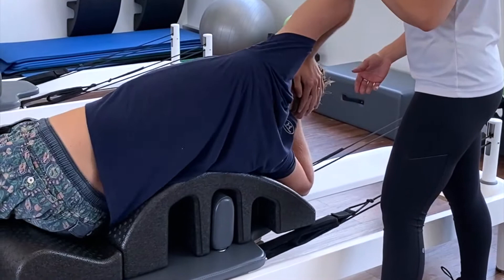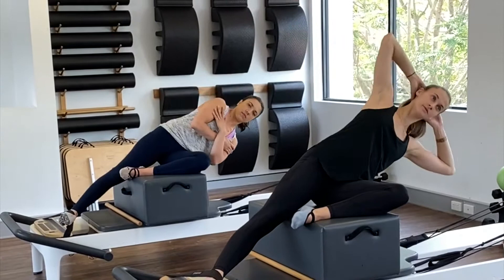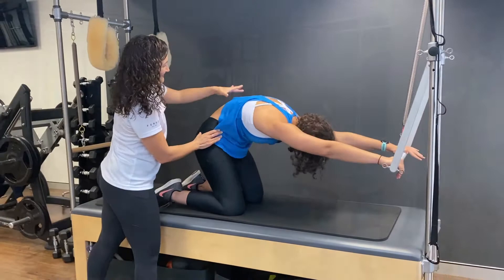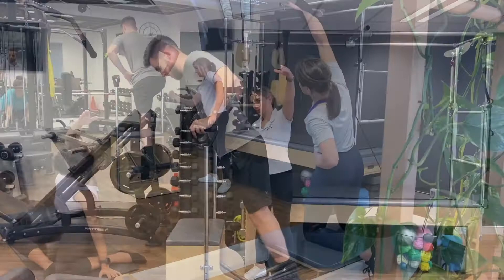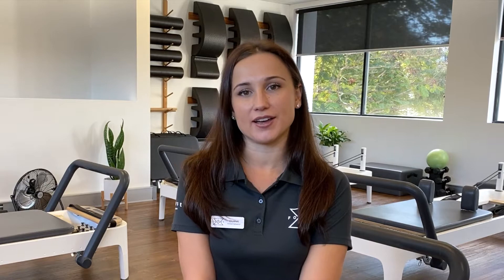FORGE PILATES STUDIO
Forge West End is a boutique clinic delivering Clinical Pilates, Studio Pilates and Reformer classes all under one roof. What you can expect at Forge is small group classes maximum of 4 for Clinical Pilates and a maximum of 6 in our Reformer Studio. Our classes are delivered by Physiotherapists and Exercise Physiologists using the Pilates Method from the Australian Physiotherapy and Pilates Institute.

Due to our small class numbers an Initial Assessment is not required for our Studio and Reformer Classes but is highly recommended. Start your Forge journey today!